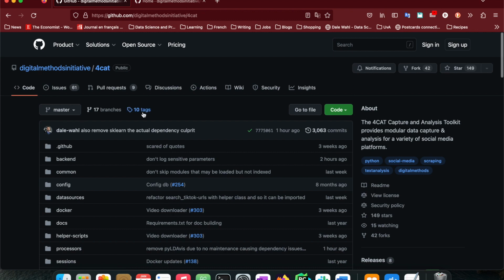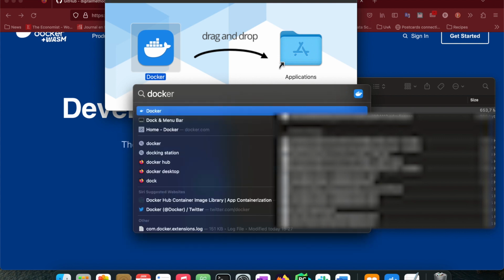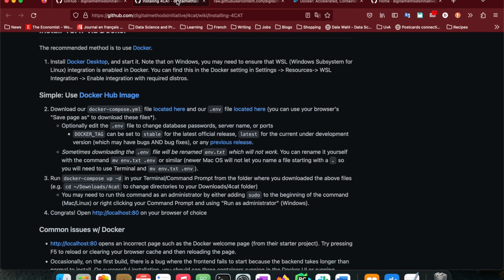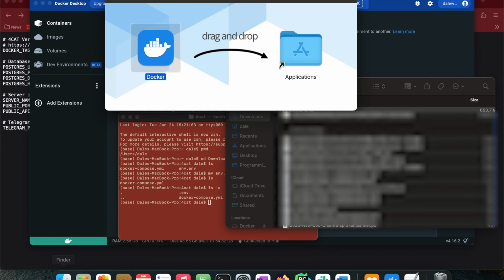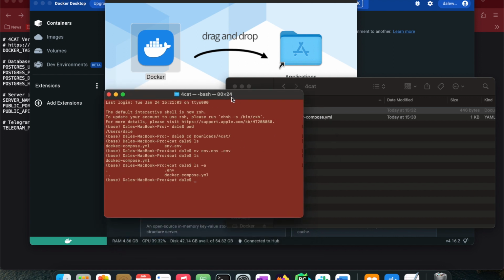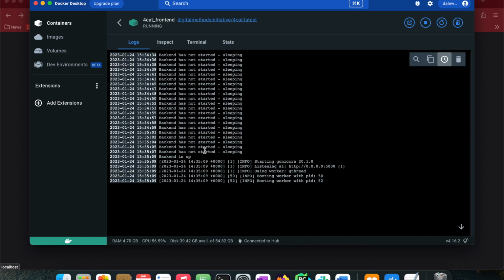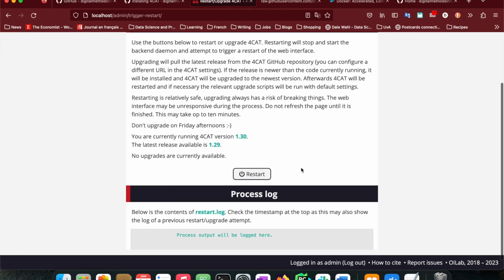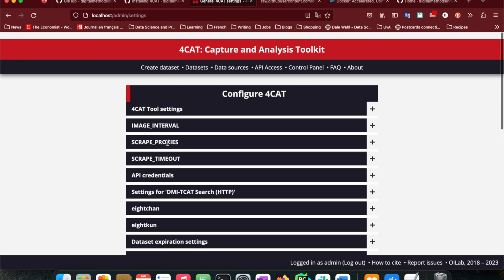4CAT Tutorial: Installing via Docker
Instructions on how to install 4CAT: Capture and Analysis Toolkit via Docker by Dale Wahl.

Digital Methods Initiative
CAT4SMR